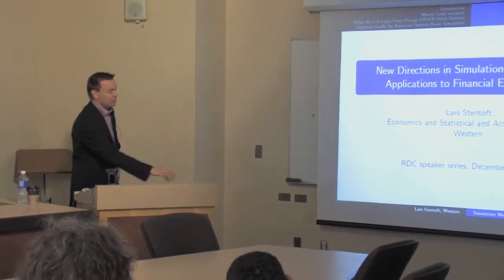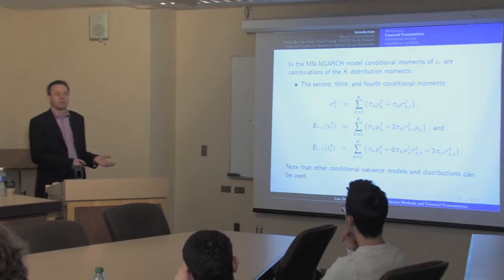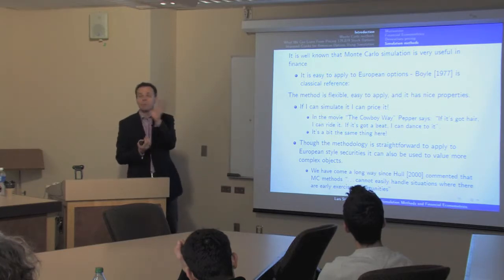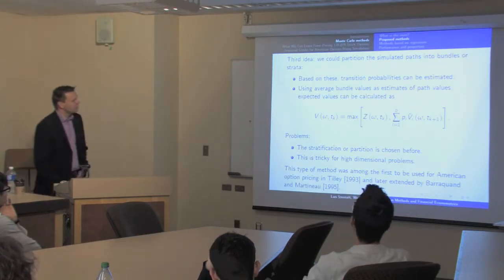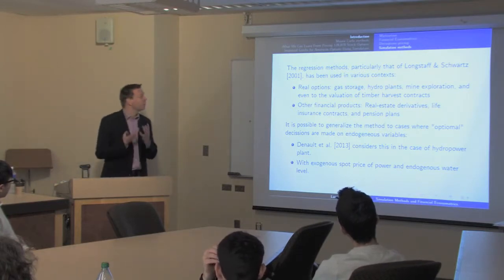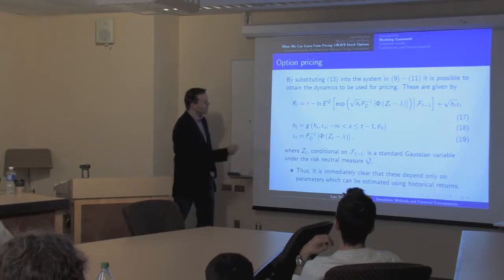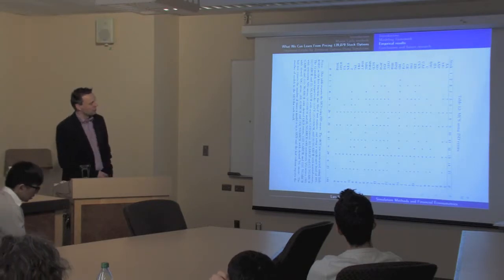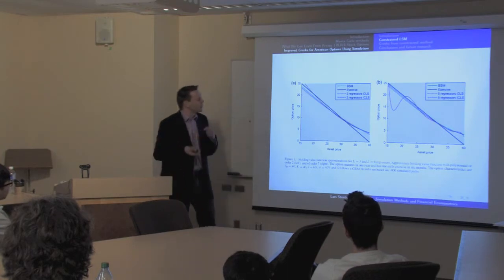New Directions in Simulation Methods with Applications to Financial Econometrics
Presented December 5th, 2014
RDC Speaker Series

Dr. Lars Stentoft

Associate Professor / Joint with the Department of Statistical and Actuarial Sciences
Canada Research Chair in Financial Econometrics 2014 to 2018
Ph.D. University of Aarhus, Denmark, 2004